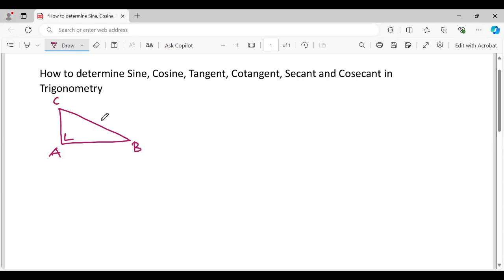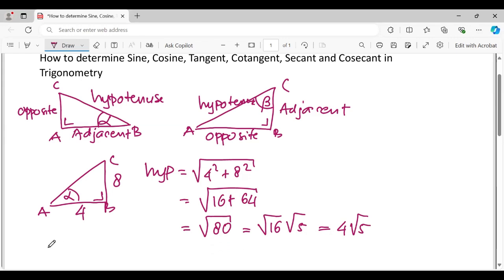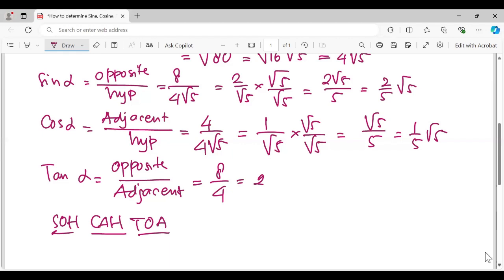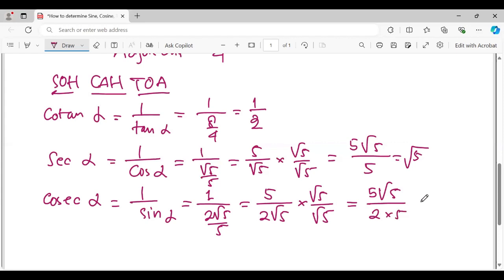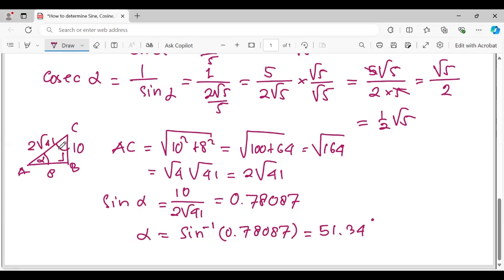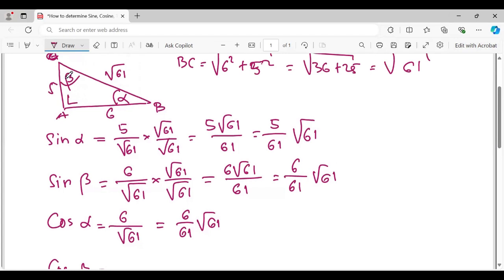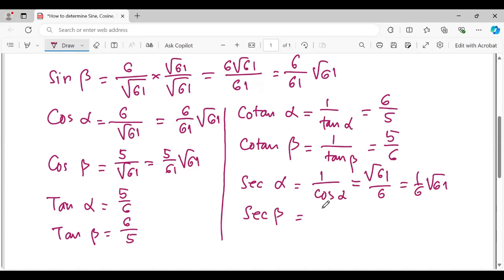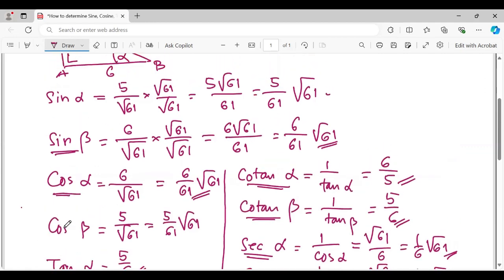Basic Concept in Trigonometry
A lesson about how we determine values of Sine, Cosine, Tangent, Cotangent, Secant and Cosecant an angle of a right angle triangle.